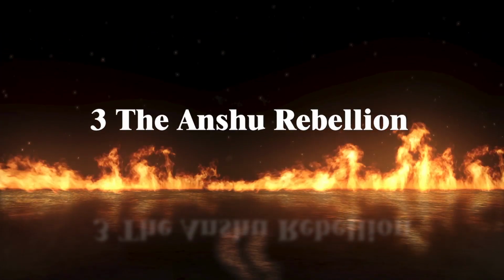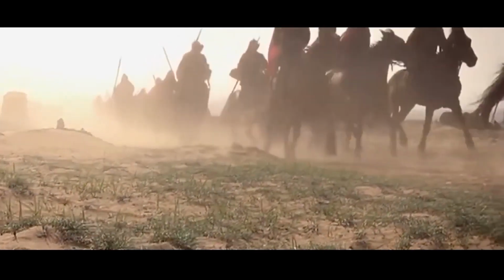Top 10 Wars with the Greatest Human Cost in History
0:00 into
0:08 The Thirty Years' War
2:25 The Chinese Civil War
4:43 The Russian Civil War
6:05 The Tongzhi Rebellion
7:42 The First World War
8:42 Sino-Japanese War
10:21 The Manchu Conquest of the Ming Dynasty
11:59 The Anshu Rebellion
13:33 The Taiping Rebellion
15:18 World War II
This video recounts ten of the most destructive wars in human history, highlighting the profound suffering they have caused. Its purpose is to encourage reflection on the tragic consequences of war and to inspire a collective commitment to peace and the prevention of future conflicts.